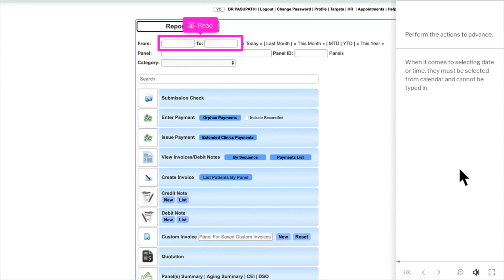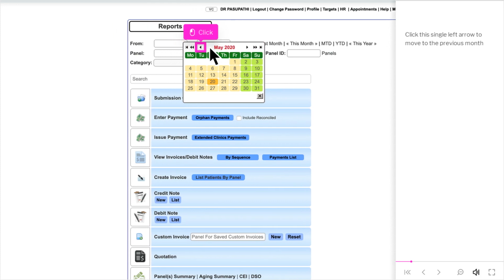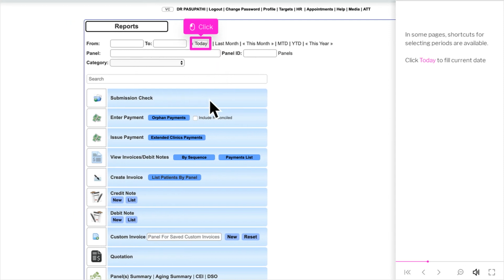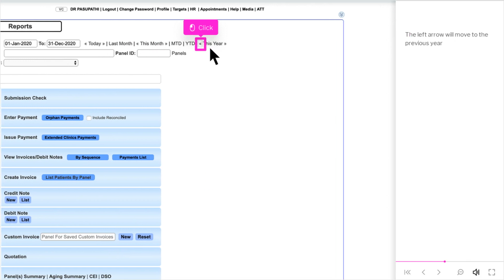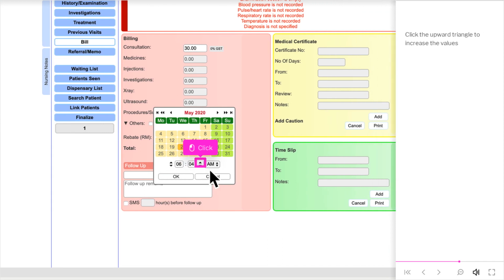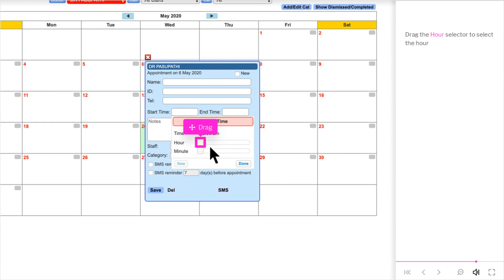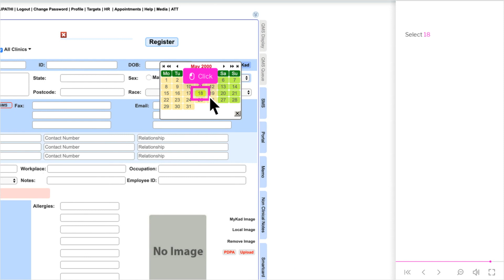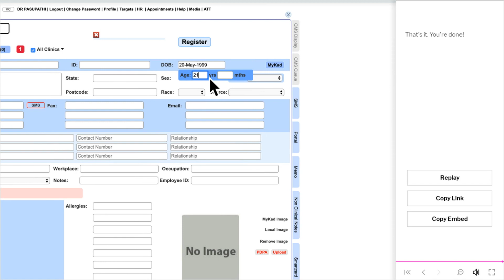Date & Time Selection